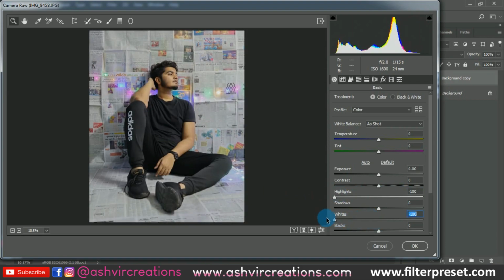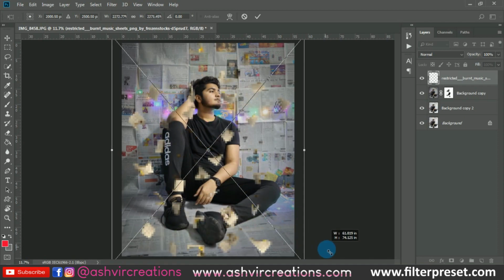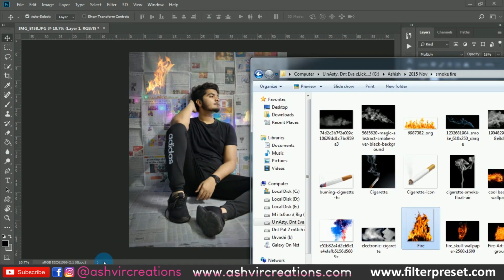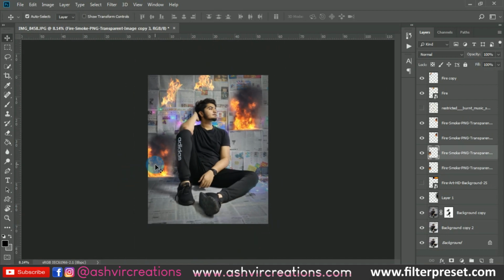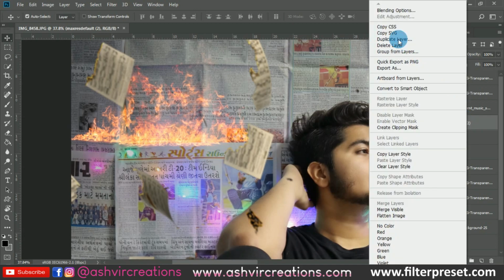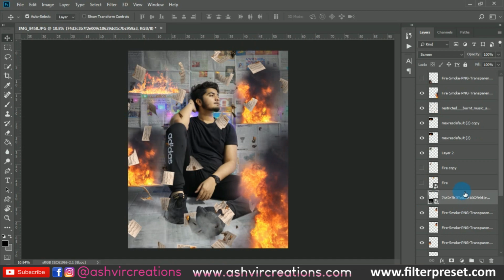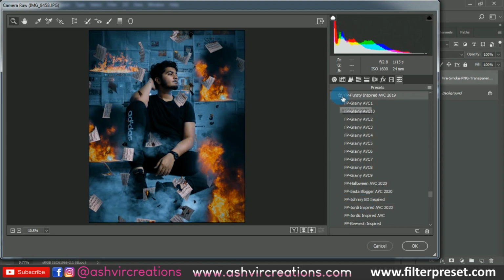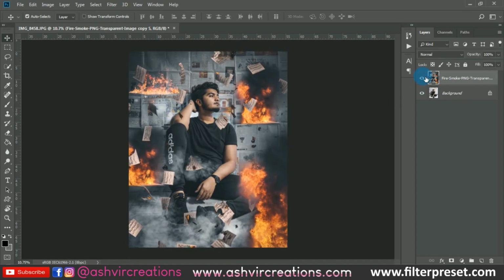Burning Newspaper Moody Dark Heavy Photo Manipulation in Photoshop + Free Camera Raw Presets